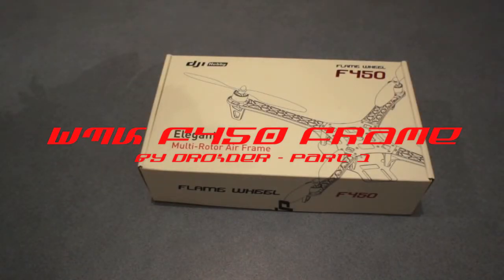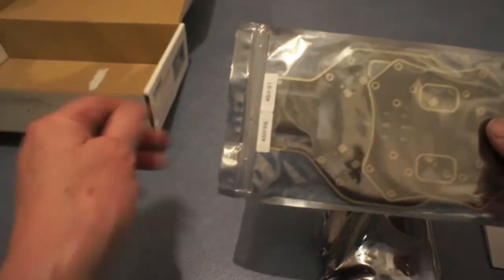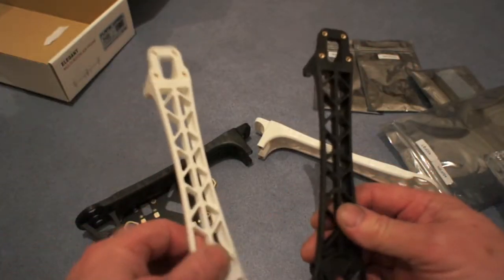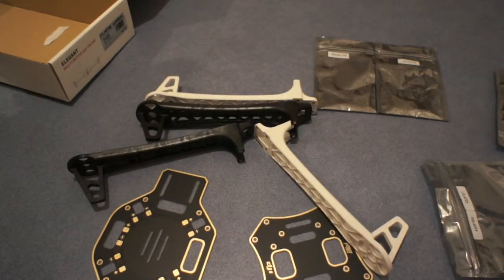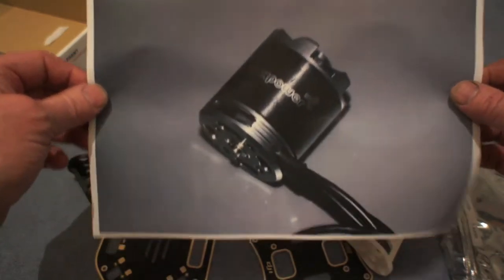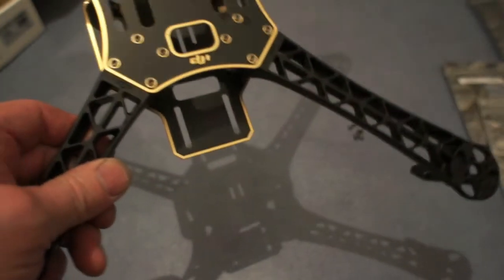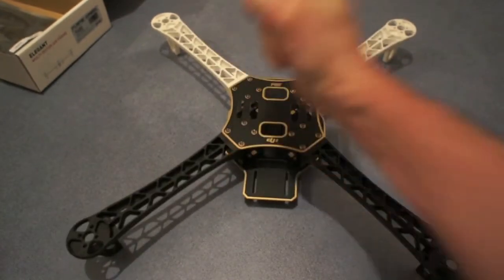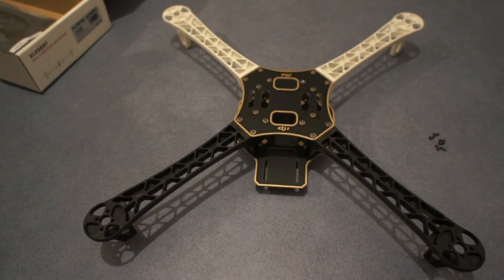WooKong F450 Frame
A close look at the F450 frame from DJI  for the WooKong M